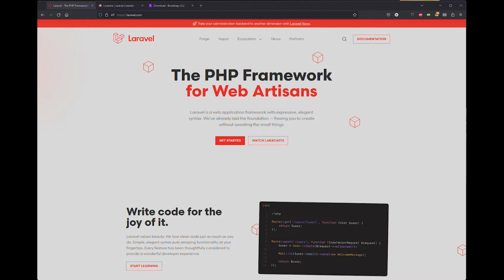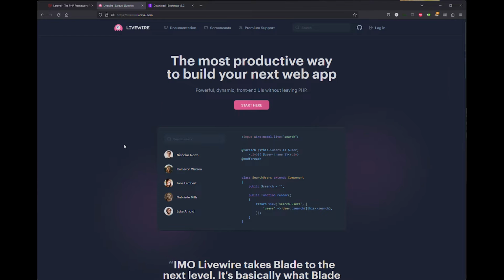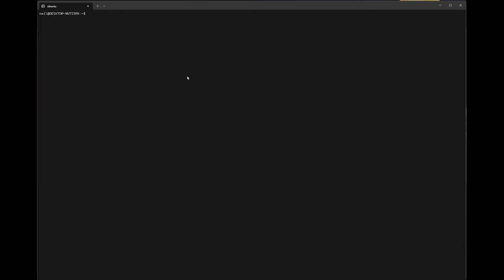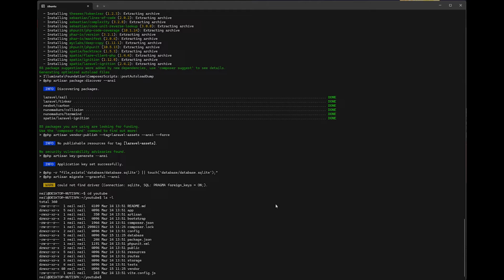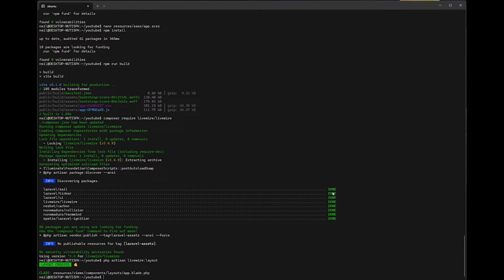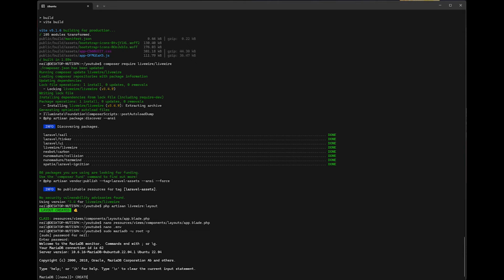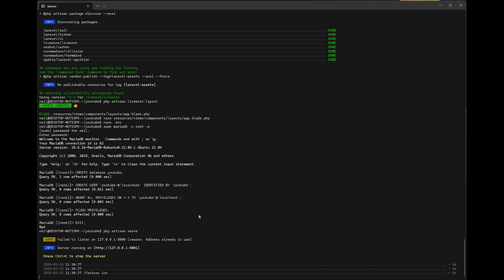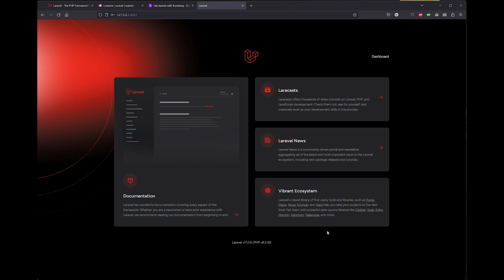Laravel 11 with Livewire 3 & Bootstrap: Beginner Tutorial (Part 1)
Want to build dynamic web apps with Laravel 11 and Livewire 3?

This beginner-friendly series gets you started! In Part 1, we'll walk you through setting up a new Laravel project and installing Livewire.

No prior JavaScript knowledge required!  Livewire lets you create interactive UIs with just PHP.  We'll also integrate Bootstrap for clean styling.

This series is perfect for:

    Beginners to Laravel
    Developers who want to learn Livewire
    Anyone who wants to build modern web applications

COMMANDS:

composer create-project laravel/laravel youtube
cd youtube
composer require laravel/ui --dev
php artisan ui bootstrap --auth
npm install bootstrap-icons --save-dev

IMPORT INTO resources/sass/app.scss
@import 'bootstrap-icons/font/bootstrap-icons.css';

php artisan livewire:layout

IMPORT INTO resources/views/components/layouts/app.blade.php
@vite(['resources/sass/app.scss', 'resources/js/app.js'])

.env

sudo mariadb -u root -p
CREATE USER 'youtube'@'localhost' IDENTIFIED BY 'youtube';
GRANT ALL PRIVILEGES ON *.* TO 'youtube'@'localhost';
FLUSH PRIVILEGES;
EXIT;